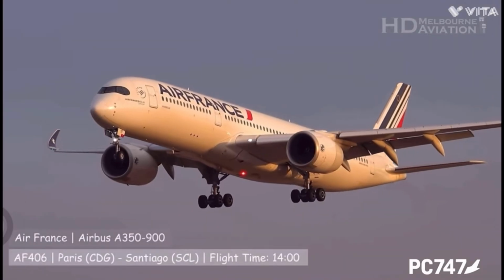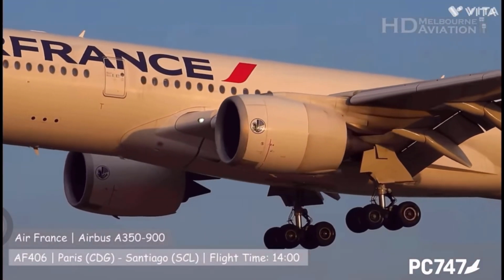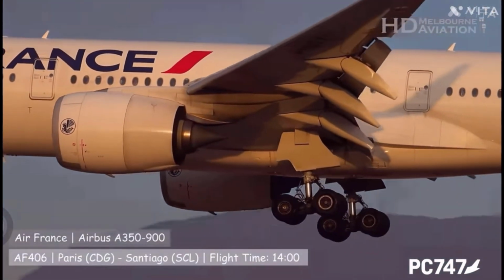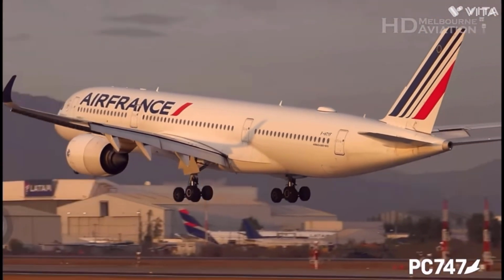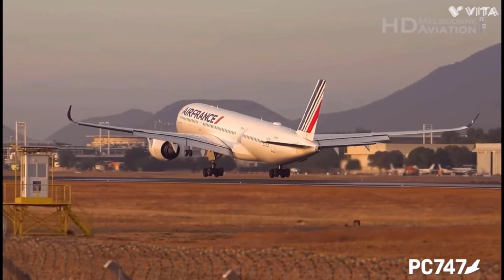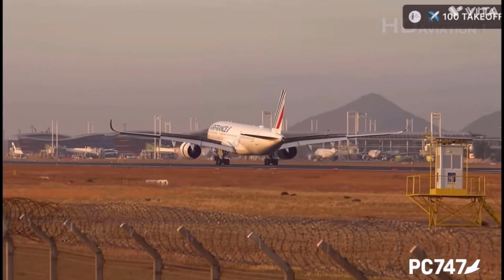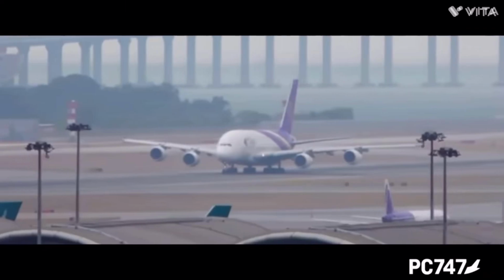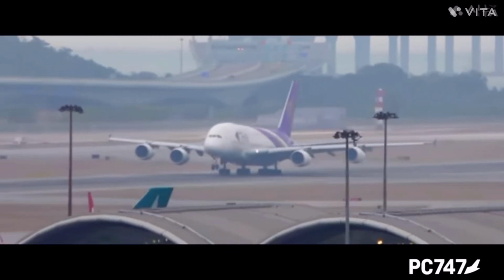WHY PLANES STILL CRASH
Even with all the advanced technology of modern aviation, planes are still crashing — and the reasons go far beyond what most people realize.

In this video, I reveal the real causes behind modern air disasters — from automation traps and cockpit complacency to hidden human-factor failures that technology still can’t fix. You’ll see why accidents continue to happen, what really unfolds inside the cockpit, and how our industry is still learning from the same psychological patterns that have existed for decades.

✈️ Why modern planes still fail
🧠 The hidden human factors no one talks about
📊 Insights from thousands of hours of real-world instruction and flight data

I’m PC747 — Jet captain & instructor sharing flight training insights focused on pilot decision-making, human factors, and error prevention.

 1. SUPER CLOSE UP TAKEOFFS and LANDINGS | Santiago Airport Plane Spotting Chile — HD Melbourne Aviation
License
 2. RCAF CC-295 Kingfisher Startup, Taxi & Takeoff at Victoria Airport (CYYJ) — Tobyn Burton Aviation Videos
 3. 4K) EPIC close up View! Silkway Boeing 747 landing, taxi and take-off at Liège airport — mylosairplanefan
 4. [4k] Spectacular ✈️ Landings & take offs | COMPILATION: BEST VIDEOS of OCTOBER — flugsnug
 5. COCKPIT VIEW – Taxi & Takeoff | Boeing 737-800 | Thessaloniki (LGTS/SKG) — Aeroscope Aviation
 6. Thai Airways Airbus A380-800 Takeoff at Hong Kong Airport — Hong Kong Spotting Aviation
License

00:00 Intro
00:40 Accident error chain
01:00 16 common reasons airplanes crash
01:14 #1 Pilot error
01:52 #2 Weather
02:22 #3 Mechanical failure
02:54 #4 Bird strikes
03:22 #5 Midair collision
03:55 #6 Fuel problems
04:23 #7 Runway confusion
04:53 #8 Controlled flight into terrain (CFIT)
05:27 #9 Sabotage / interference
05:59 #10 Poor maintenance
06:28 #11 Communication breakdowns
06:56 #12 Stalls and spins
07:30 #13 Automation confusion
08:03 #14 Overloading / poor weight & balance
08:34 #15 Disorientation
09:00 #16 Fatigue
09:35 Final thoughts